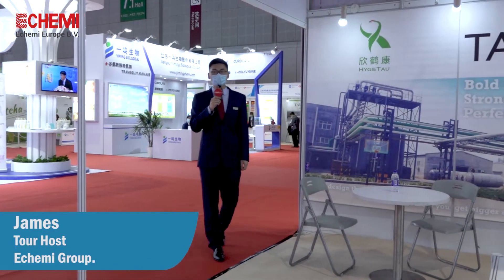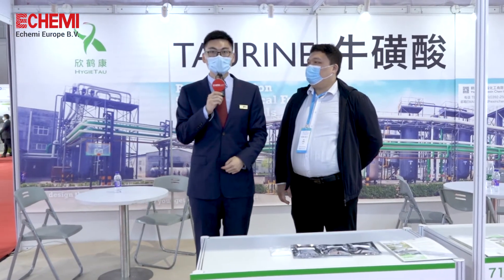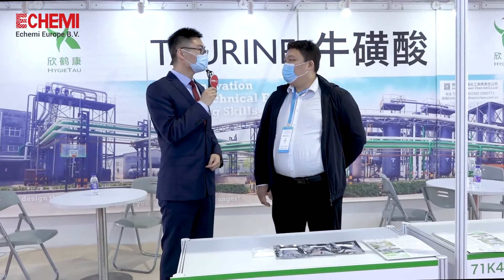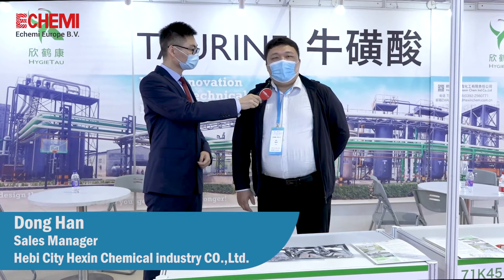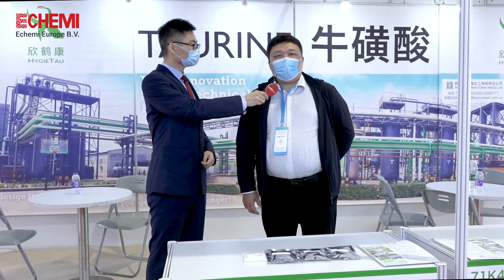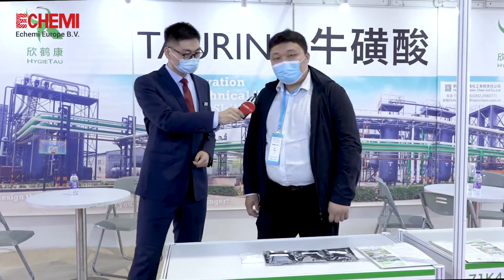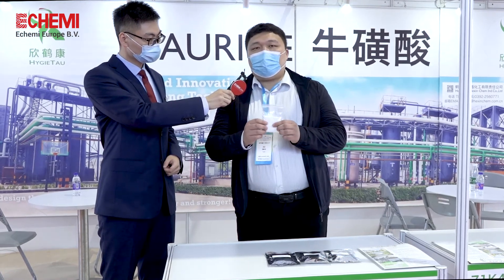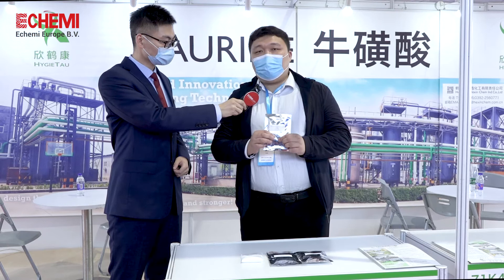Hebi City Hexin Chem - Echemi Europe B.V. Live Tour of Food and Nutrition 2020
Echemi Europe B.V. Live Tour of Food and Nutrition on FIAC 2020
Company: Hebi City Hexin Chem